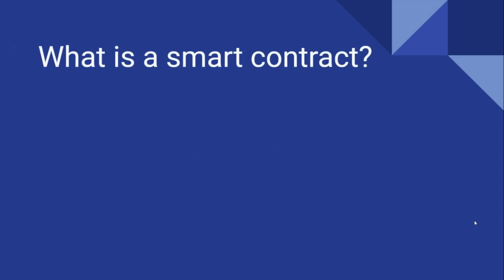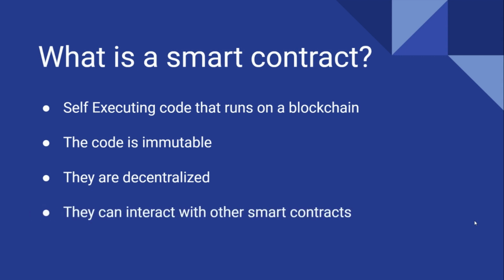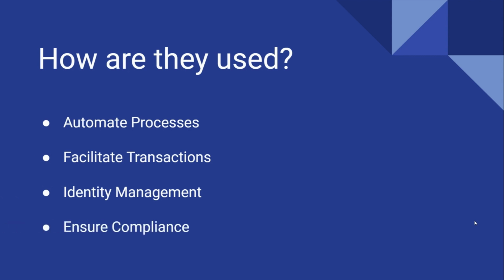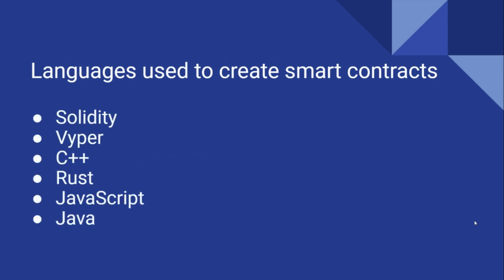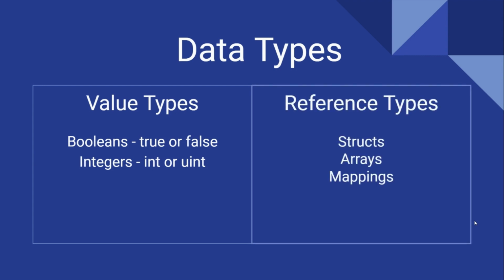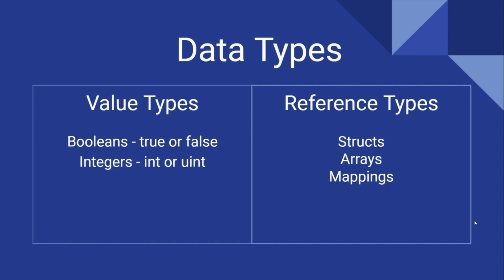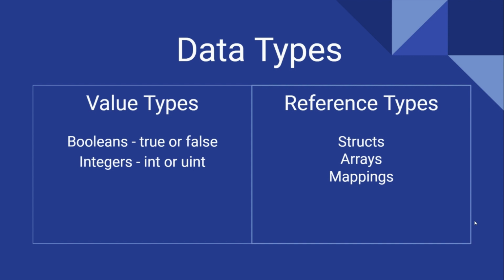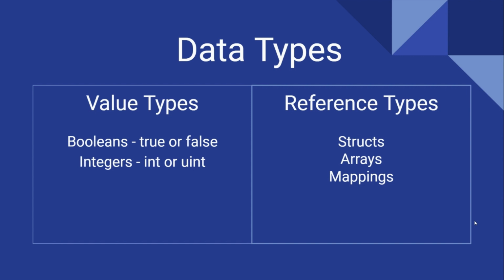What is a smart contract?